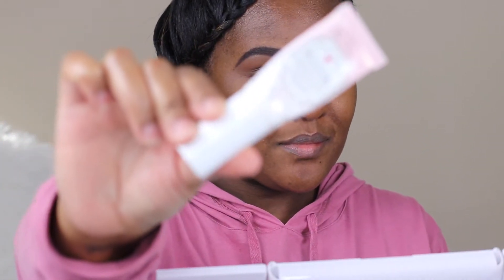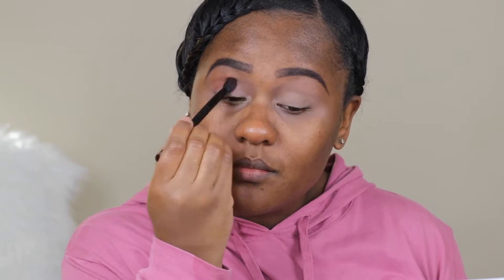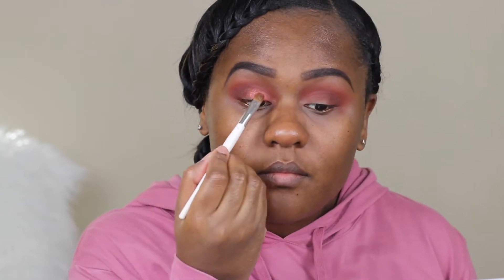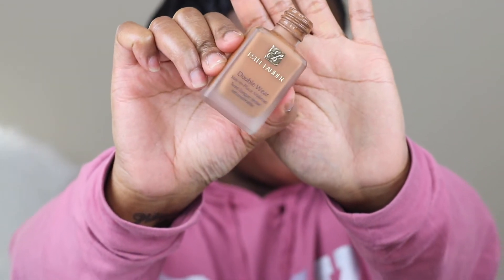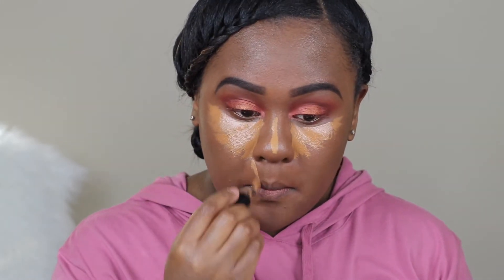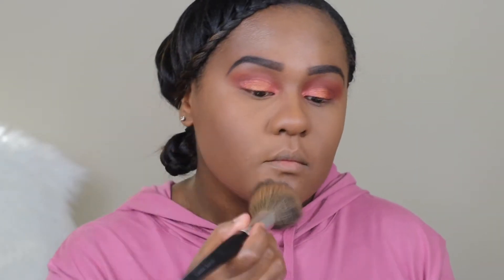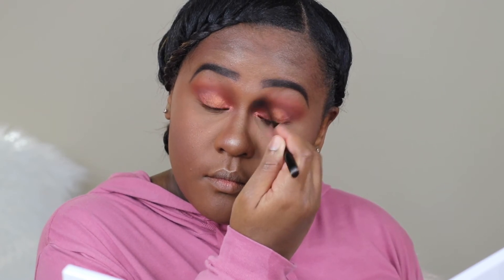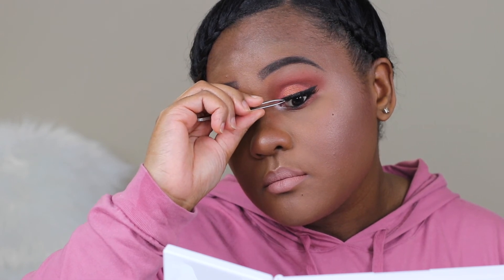Copper makeup look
Products Used:

MAC Painty paint pot primer
MAC Coppering e/s
MAC Nylon e/s
Colourpop Game Face e/s
Tarte Tarteist  eyeliner
MAC mascara
KOKO lashes KOKO
LA Girl pro conceal Orange corrector
Kat V Don Lock it concealer
Estee Lauder Double wear foundation Nutmeg
MAC loos face powder Deep Dark
Laura Geller Peach glow illuminator
MAC Nude Du Jour lipstick
NXY lip pencil Brown

 How many times did I say “and”? LOL